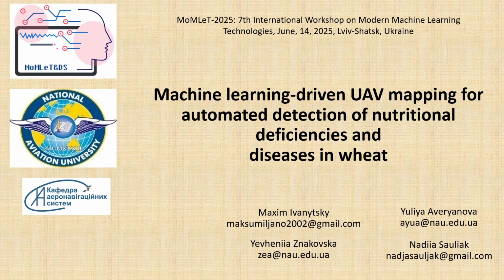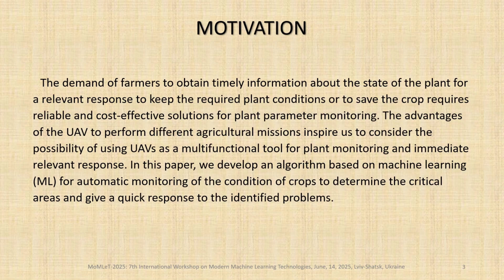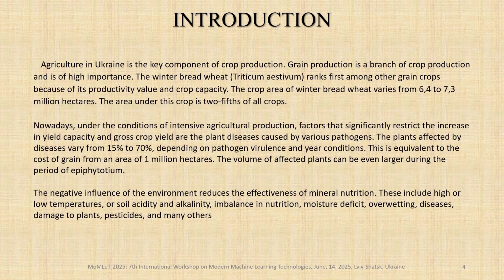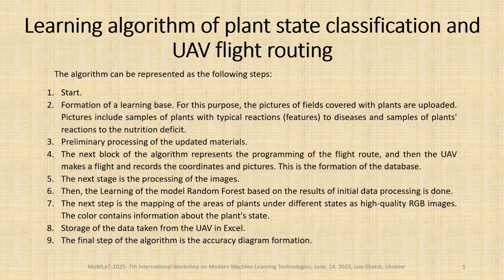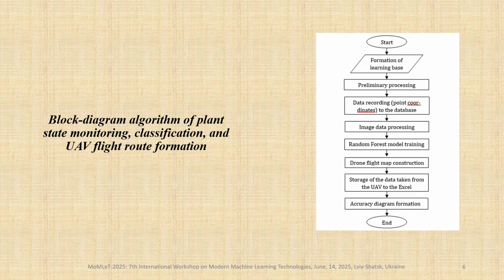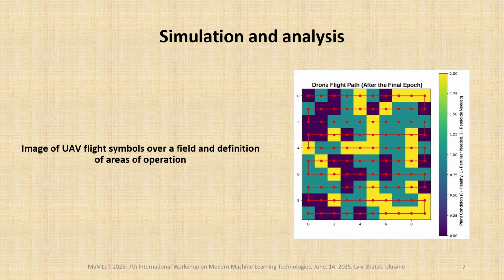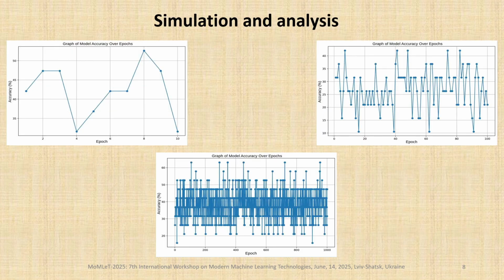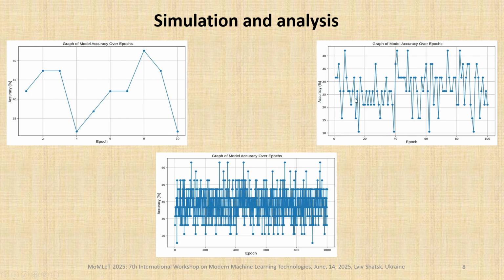Machine Learning-Driven UAV Mapping for Automated Detection of Nutritional Deficiencies and Diseases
Machine Learning-Driven UAV Mapping for Automated Detection of Nutritional Deficiencies and Diseases in Wheat
Maxim Ivanytskyi,  Yuliya Averyanova,  Nadiia Sauliak, Yevheniia Znakovska